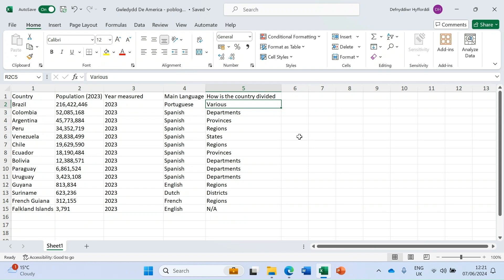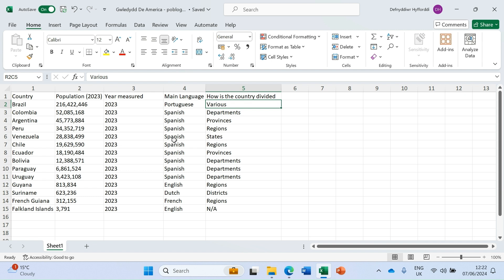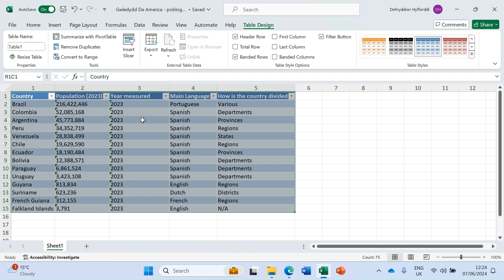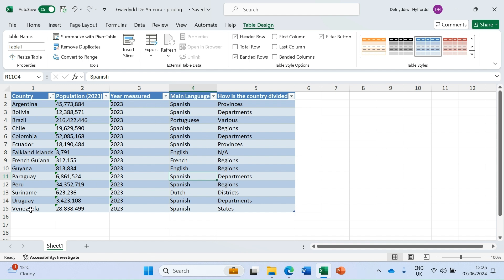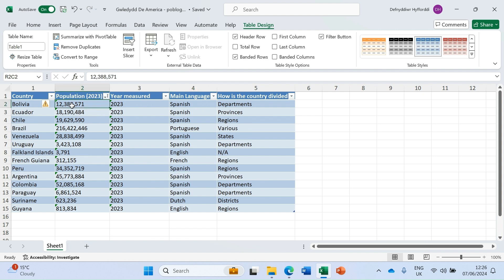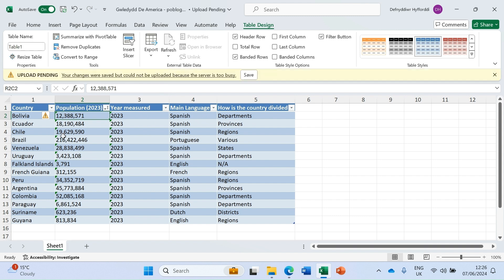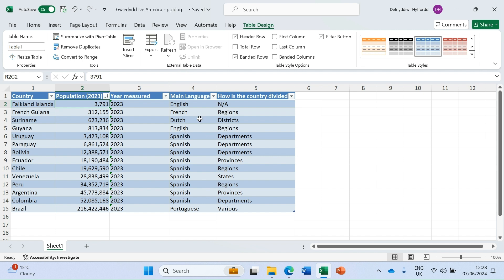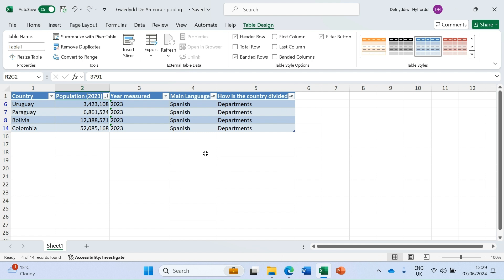The magic of Excel Tables for filtering and sorting your data!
In this video, learn how to effectively use Excel tables to sort and filter your data for better analysis and organization.

We cover step-by-step instructions on creating tables, applying sorting criteria, and utilizing powerful filter options to streamline your workflow.

Whether you're managing large datasets or just getting started with Excel, this tutorial will help you enhance your data management skills quickly and efficiently. Perfect for beginners and intermediate users alike!

Facebook group - Friendly community to get your tech questions answered!